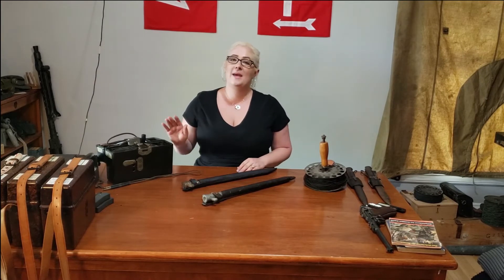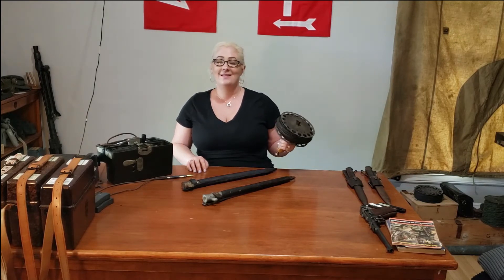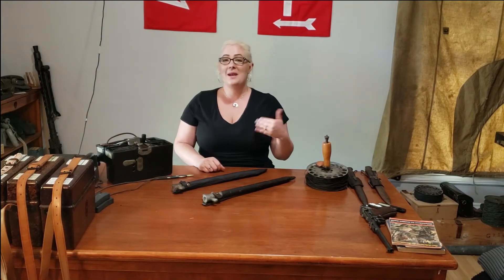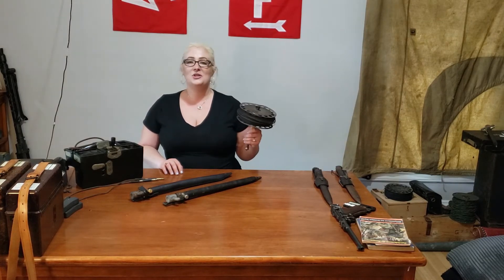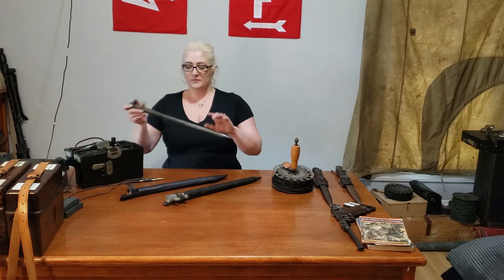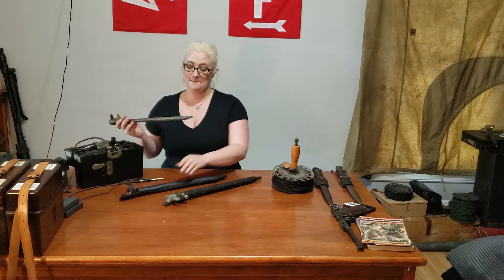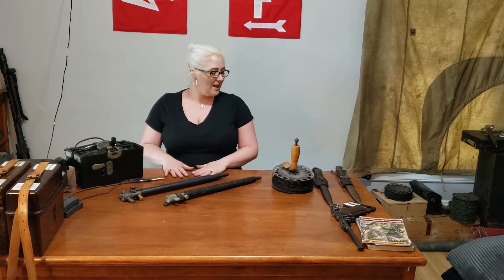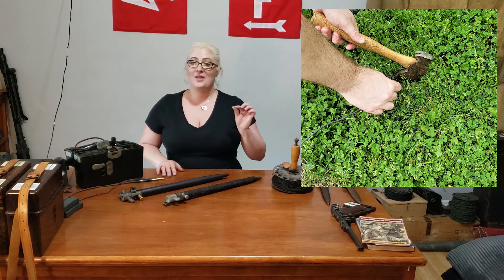Talking Through the Ground - Single Wire Field Phone Configuration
WW2 Connected - Talking Through the Ground - Single Wire Field Phone Configuration